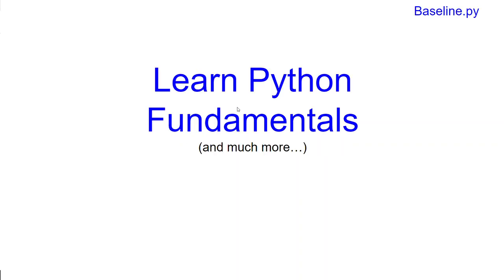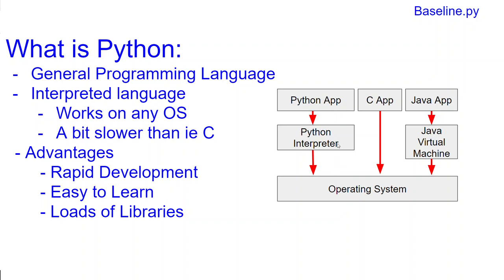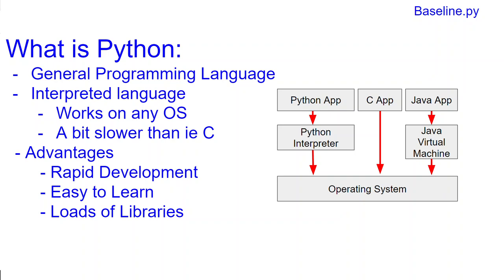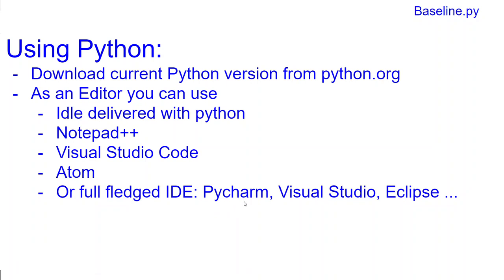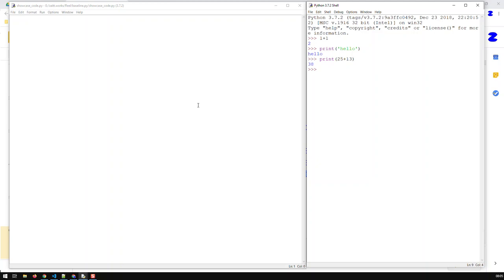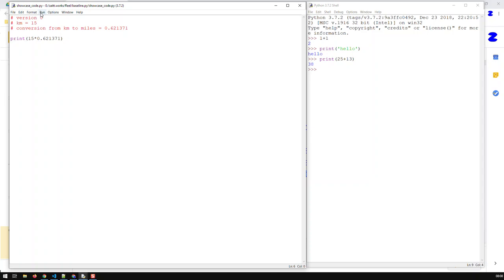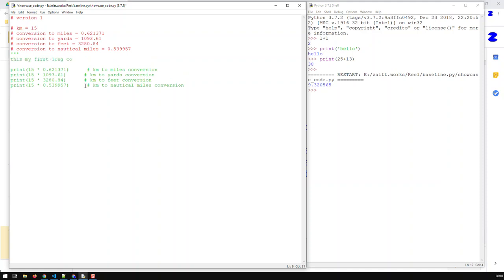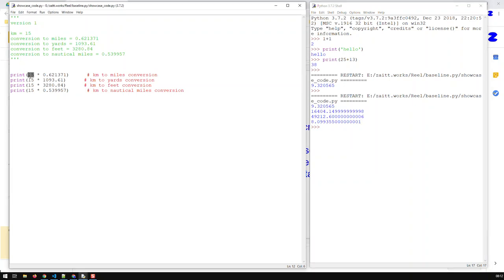Build Unit Converter As Python Web Application in Python | Learn Python From Scratch 0 | Kovolff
In this series we will together learn the fundamentals of Python,

Enough for us to be able to realize interesting projects.
Together we will build an ever improving unit converter

So what is Python?
Python is a general purpose language, meaning it can be used for just about any project you fancy.

Python is an interpreted language -- the code you write works on any OS
This interpretation costs time and thus makes Python slightly slower than compiled languages such as C or C++.

Yet biggest advantage of Python is its speed of development
You can create applications very fast
Should you still need this extra edge in speed you can still convert certain sections of your app into another language and then integrate these to your python code

Plus points for Python:
- Easy to learn = Good foundation for future languages
- Loads of libraries that will support our future endeavors
- Rapid development

- You can Python’s IDLE
- You can use editors such as notepad++ or Visual Studio Code, or Atom
- You can use an IDE such as Pycharm, Visual Studio, Eclipse
- Pick what you like, and quickly find out how your dev tool works with python.
You’ll find tons of free tutorials online

Let start small
Let us print our first conversion, namely from km to miles
We have 15 km. How many miles would that be
Conversion factor from km to miles is 0.621271
So 15 * 0.621271 would give us this distance in miles
So print(15*0.621271) would make python produce the distance in miles

You can easily replace the 15 with any other distance and Python would then print the miles for the new distance

What would be helpful is to know what these numbers stand for. That is what comments are here for.
 Ie # km = 15  is a comment. This line does not get executed by Python

# version 0
# km = 15
# conversion = 0.621371
print(15*0.621371)

In version 1 we want to convert these 16 km to multiple other units:
# version 1

# km = 15
# conversion to miles = 0.621371
# conversion to yards = 1093.61
# conversion to feet = 3280.84
# conversion to nautical miles = 0.539957

print(15 * 0.621371)      # km to miles conversion
print(15 * 1093.61)      # km to yards conversion
print(15 * 3280.84)      # km to feet conversion
print(15 * 0.539957)      # km to nautical miles conversion